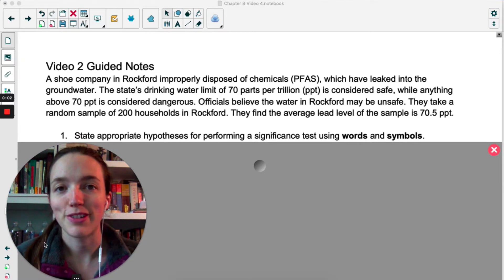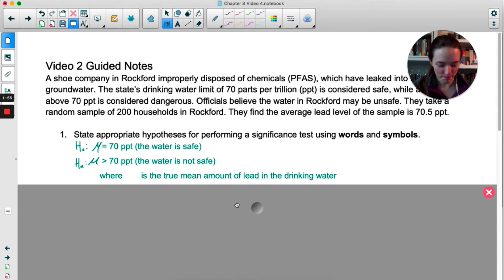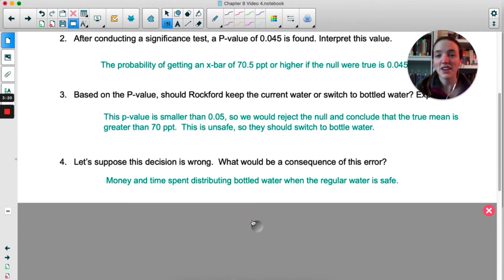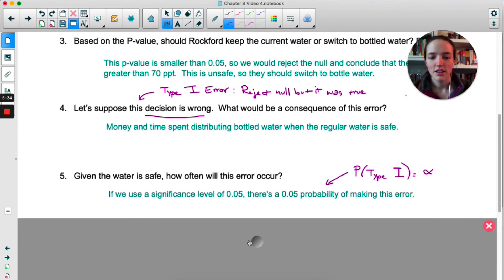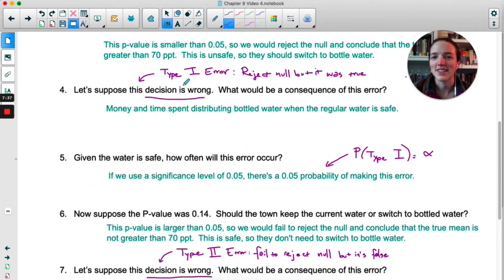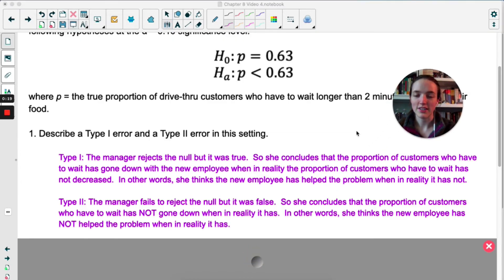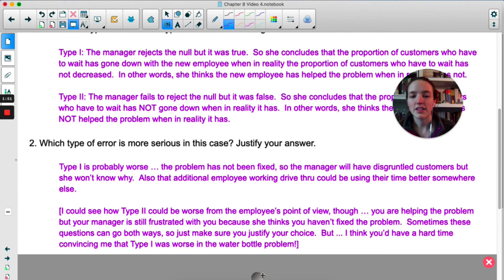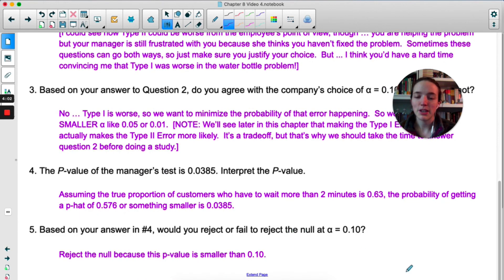Type I and Type II Error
Like GOB, I've made a huge mistake.